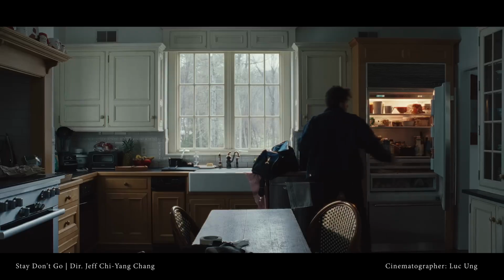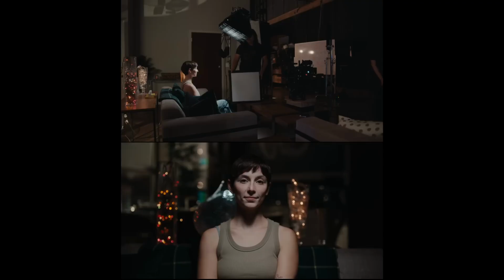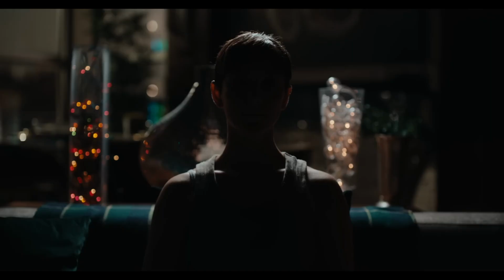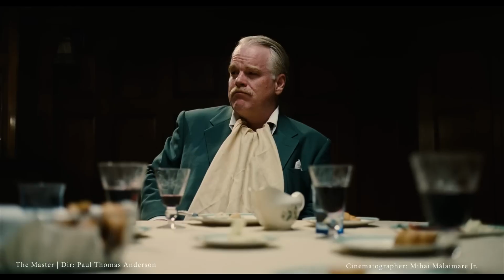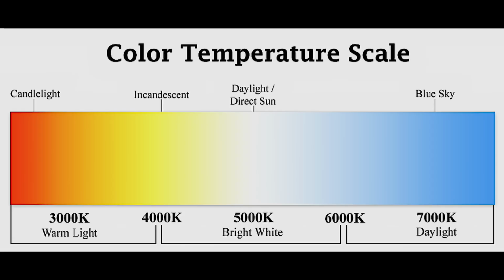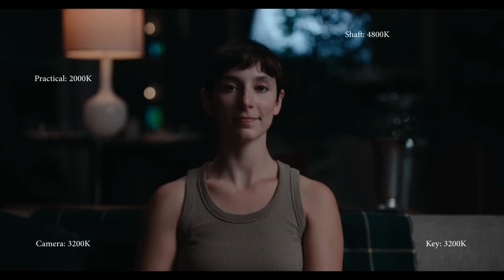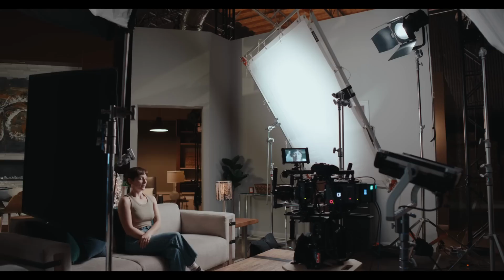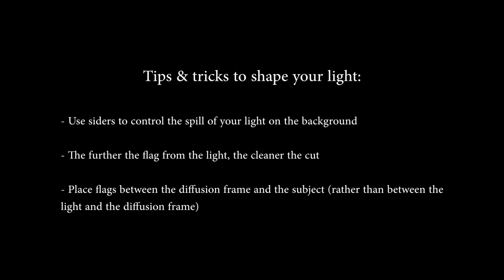The Basics of Cinematic Lighting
The Basics of Cinematic Lighting for Film: The Complete Beginner's Guide
Learn the fundamentals of cinematic lighting in this class that's based on a NYU Tisch cinematography course and near a decade of shooting experience.

0:00 Introduction
1:00 The 5 Characteristics of Lighting
1:14 I: Direction
1:59 Front Light
3:34 Butterfly Light
4:33 Rembrandt Light
5:22 Side Light
5:57 Kicker/Edge Light
6:44 Backlight
7:11 Tips on lighting direction
7:44 How to study lighting while watching movies?
8:28 More tips on lighting direction
10:04 II: Quality (Softness)
12:58 Tips to control the softness of a light
14:22 III. Color
14:41 Color Temperature
18:41 Color via RGB/Gels
19:36 IV. Intensity
19:58 Stops vs Brightness Levels
21:06 Key to Fill Ratio
22:08 How to set-up a fill light
22:49 Negative Fill
23:17 Foreground to Background Ratio
24:58 V. Cut & Shape
25:58 Outro & Credits

Five Fools is a powerhouse in documentary filmmaking, crafting compelling narratives that captivate global audiences by the millions. Five Fools is a 24-hour all-encompassing news service dedicated to delivering breaking news as well as political and business news. America Reports section is the premier destination for in-depth analysis of the news, insightful political commentary and diverse perspectives. international attention. Five Fools via America Reports brings you breaking news from the United States of America and commentary in Politics and Cultural issues with an extensive resource for the daily President Trump's Agenda, the White House, President Donald J Trump and Trump Administration.

ON SET:

On-bord monitor
Gold Mount Batteries
V-Mount Batteries
Best accent light for practicals
Best eye light
Cheapest Negative Fill that can be tapped anywhere
Apple Boxes
Dailies SSD
SD Cards
On-set headset